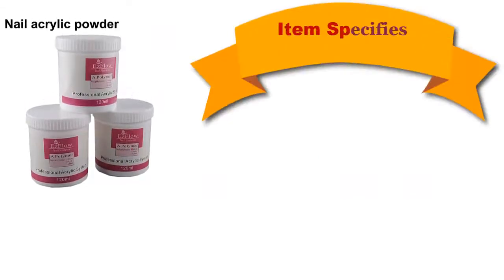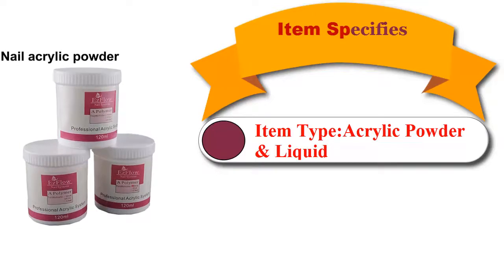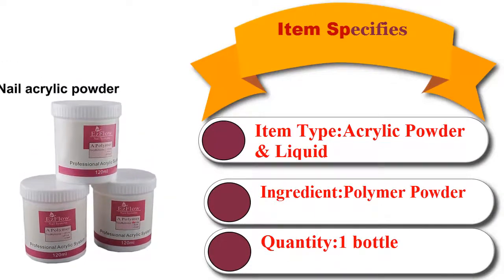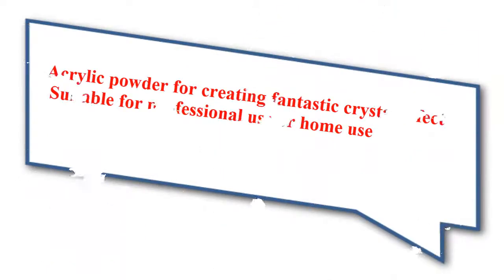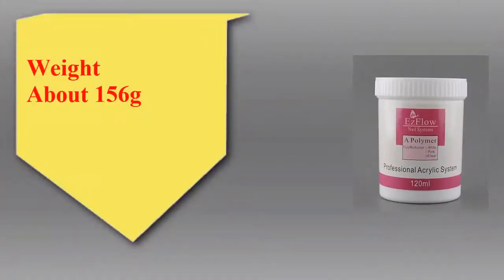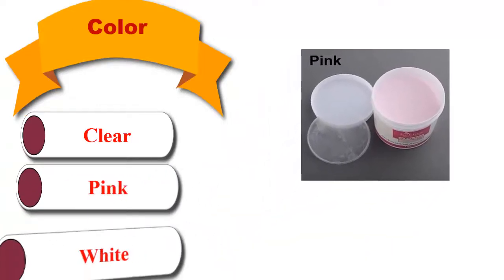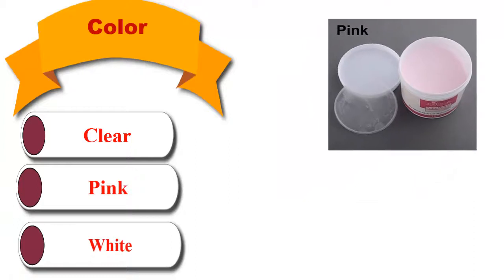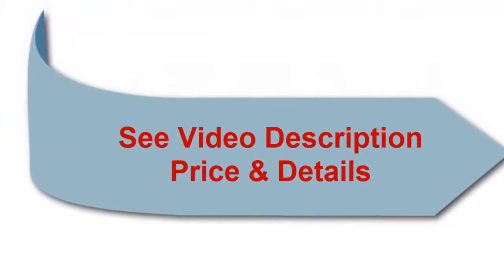Best Nail Acrylic Powder Crystal Powder Nail Tips Polymer Pink Clear White Nail Art Decoration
Item specifies:
• tem Type:Acrylic Powder & Liquid
• Ingredient:Polymer Powder
• Quantity:1 bottle
• NET WT:120ml
• Model Number:A212

Product Features:
Brand New, High quality
Acrylic powder for creating fantastic crystal effect
 Suitable for professional use or home use
Pack High: appro. 8cm

 Weight: About 156g

 Net Weight: about 120g

Color: Clear,Pink,White